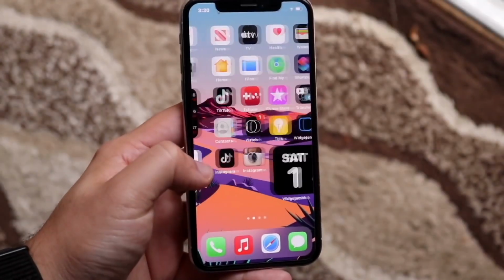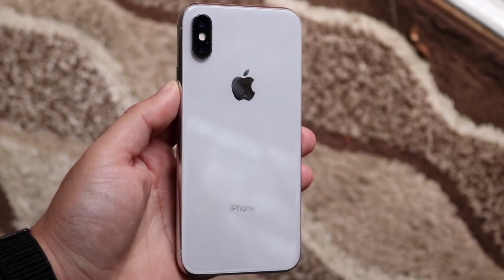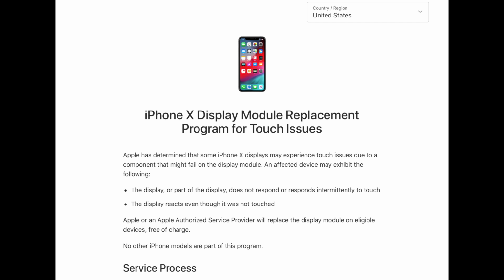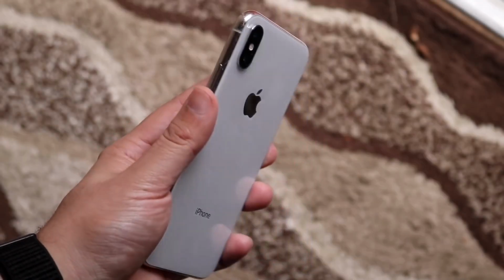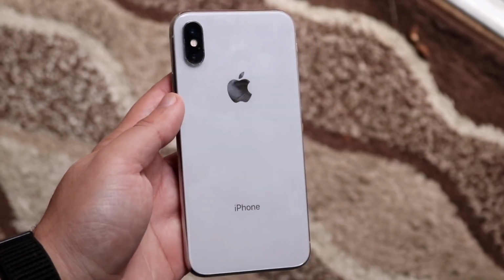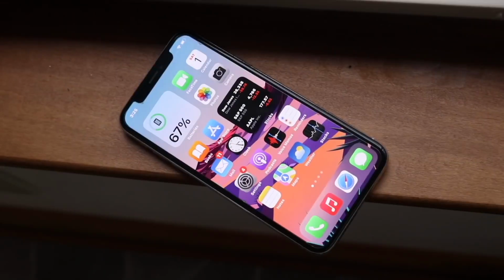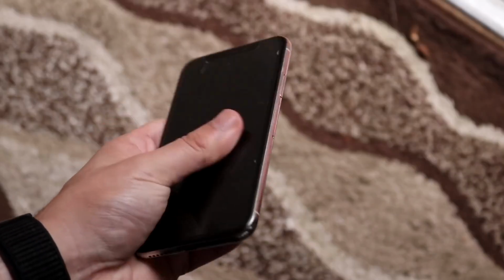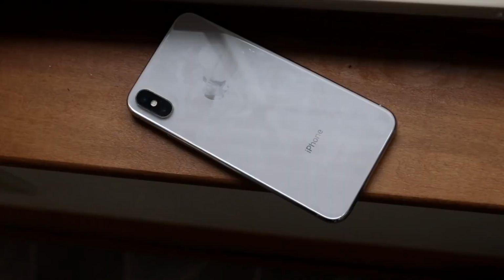If You Have An iPhone X In 2022, Do This Now!